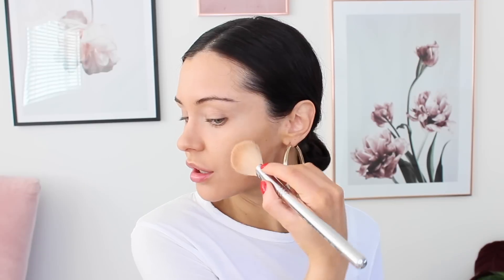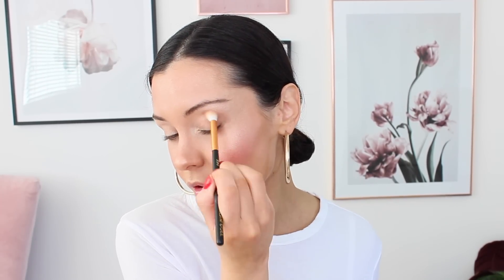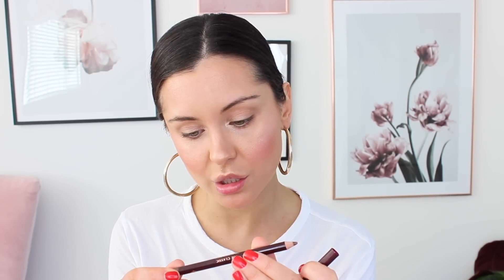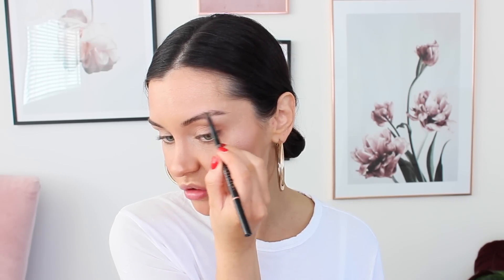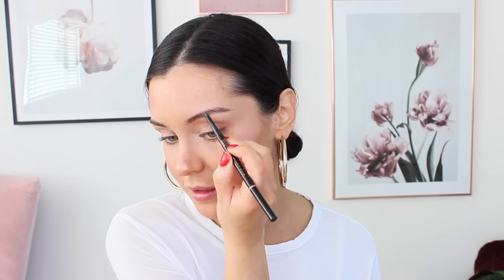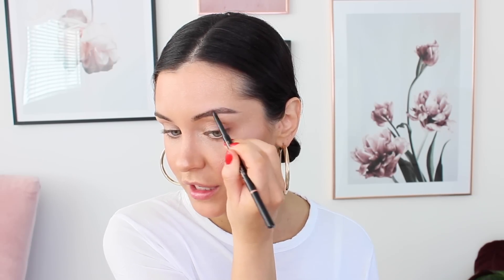MY TRAVEL MAKEUP BAG ESSENTIALS & SUMMER HOLIDAY MAKEUP LOOK 2019 | KatesBeautyStation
I show you what's in my travel makeup bag and create a bronzed up summer holiday makeup look!